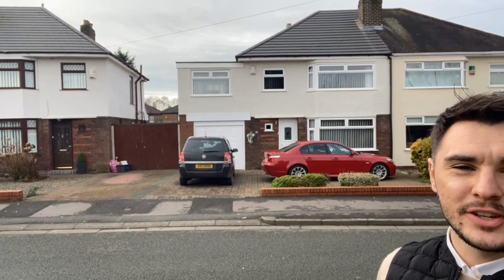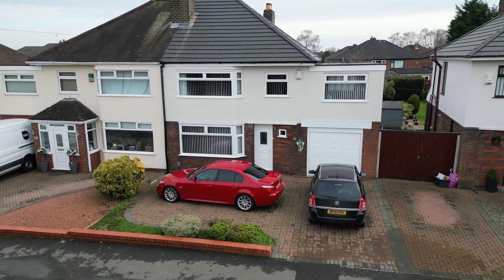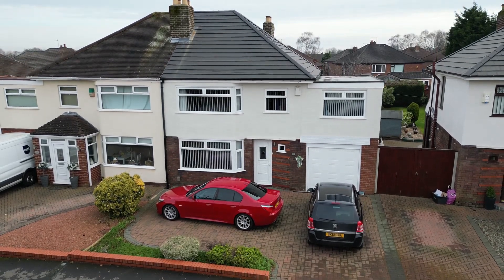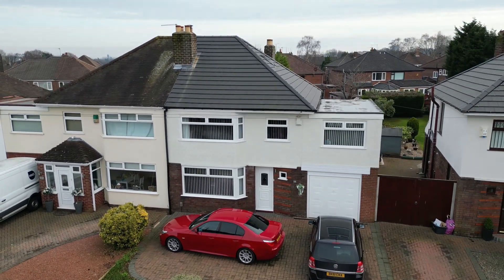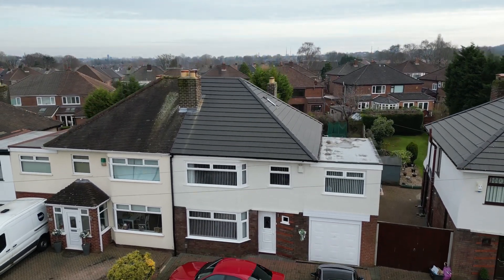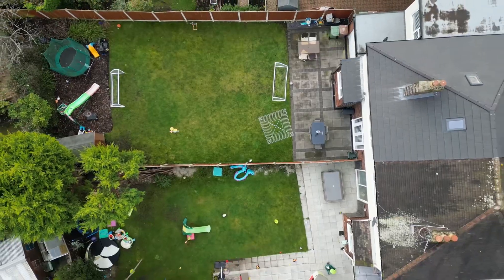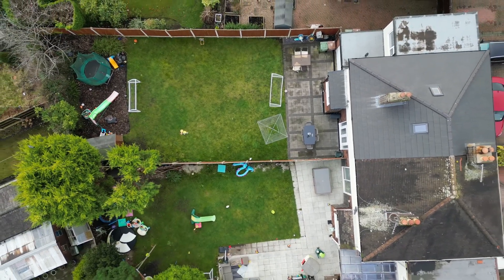Lester Drive Eccleston. Drone Footage.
Property for sale within Eccleston.